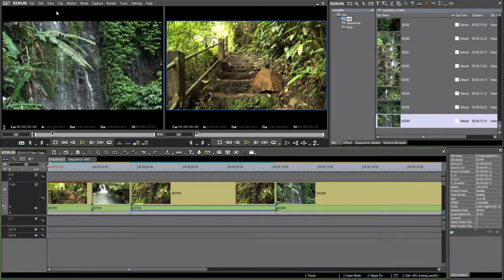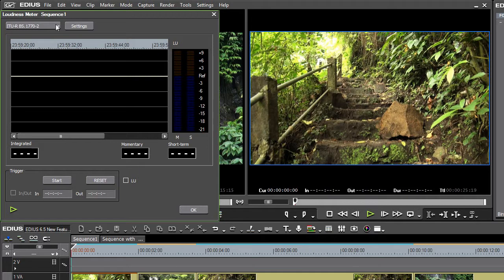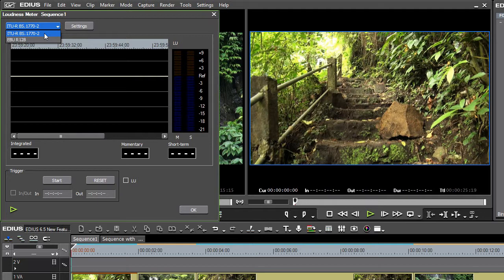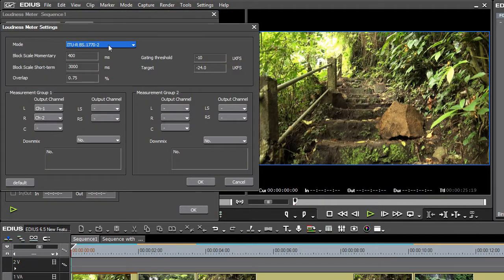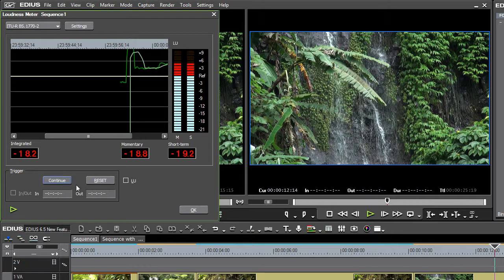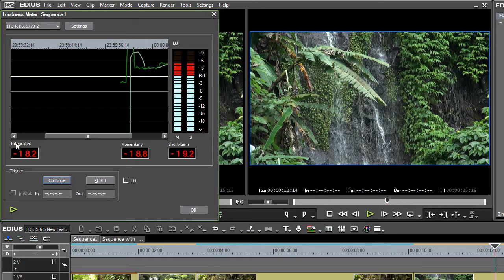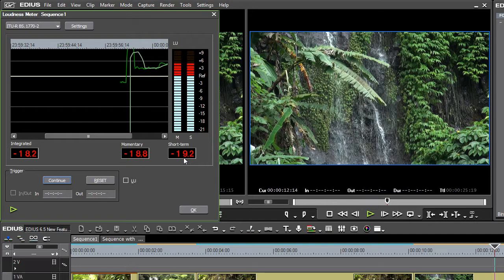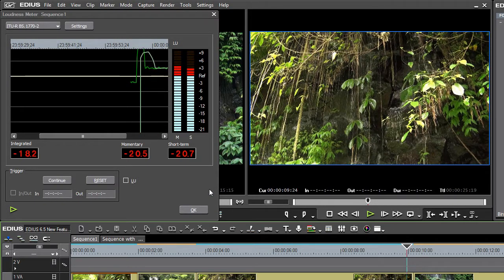EDIUS Pro 6.5 - Loudness Meter [HD]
EDIUS 6.5 comes with a professional Loudness meter.